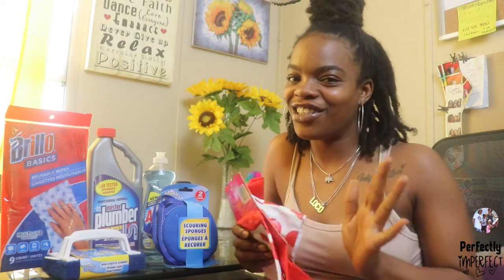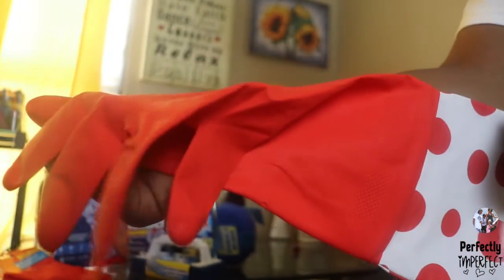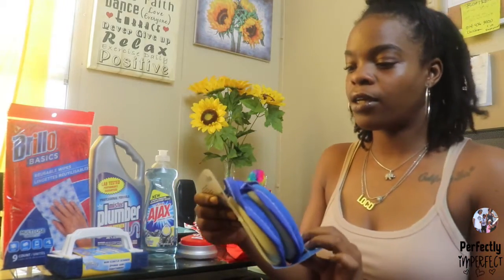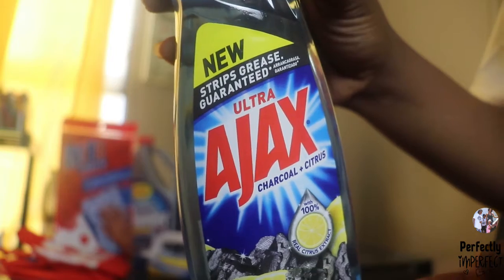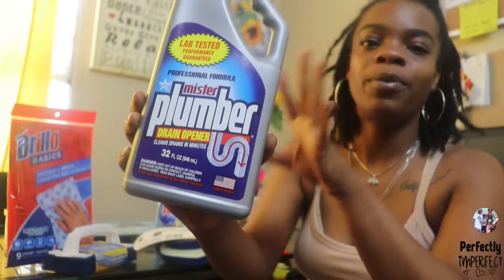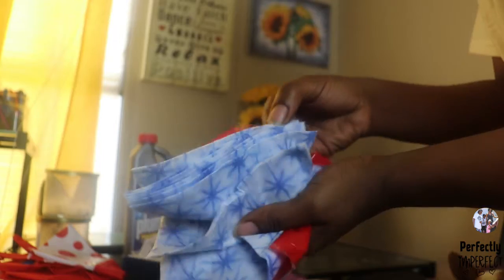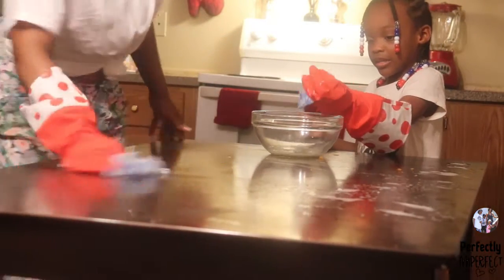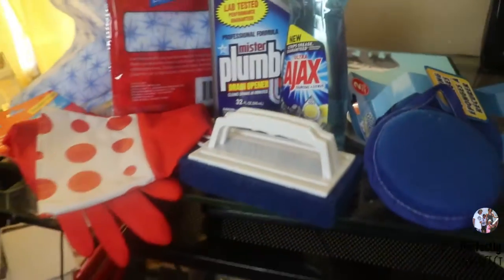Dollar Tree Cleaning must haves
Hey all my Picture perfectly Imperfect ppl I wanted to share my favorite Dollar Tree Cleaning Must Have Product if this video is something you like be sure to like,comment & Subscribe 💕